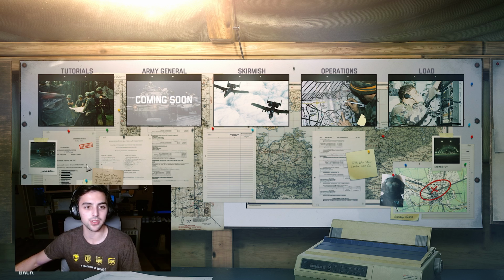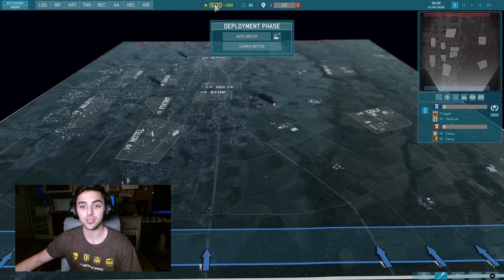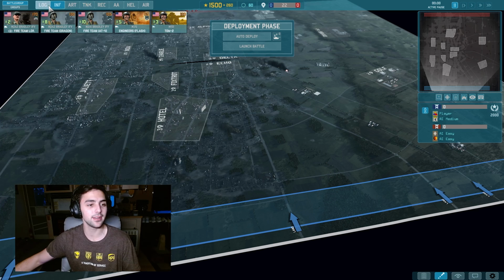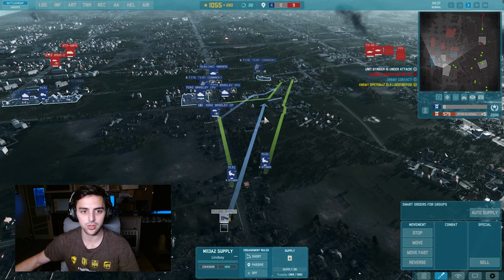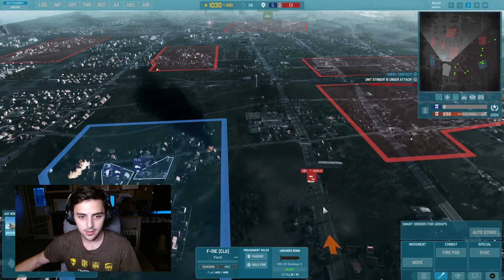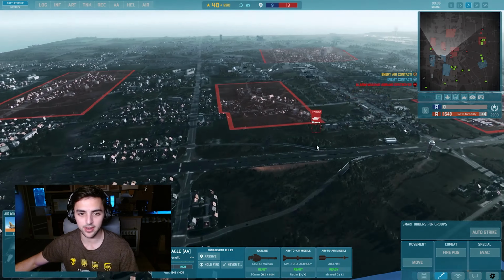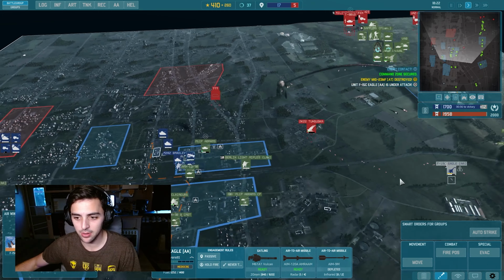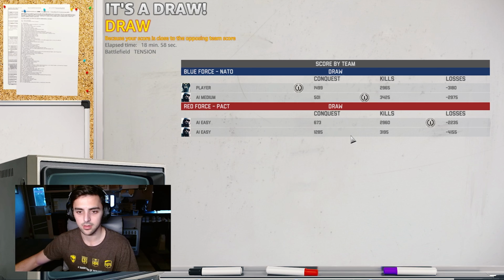My FIRST impressions of WARNO!!!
Warno is a crazy cool game that takes place in the 1980s between the communists and NATO. In the game, you command troops to get victory points, which win the game in simple terms. I had a bunch of fun playing, even though I was confused half the time.